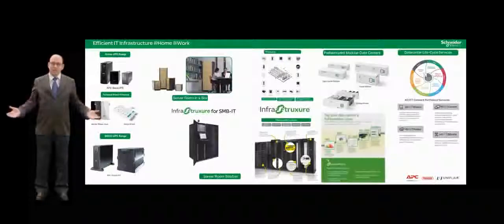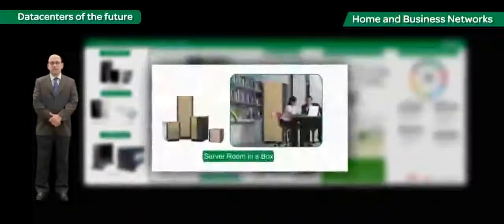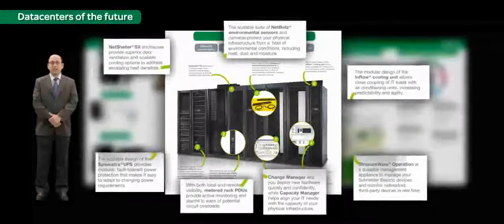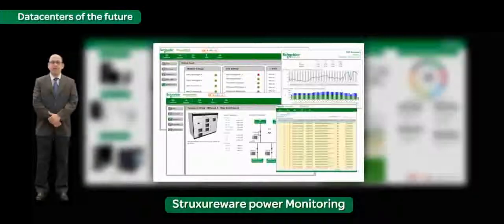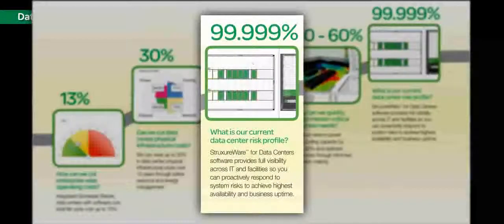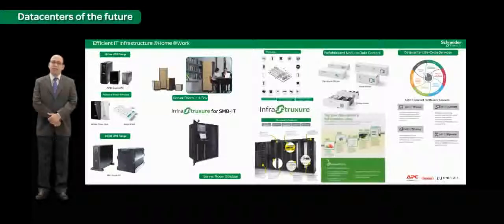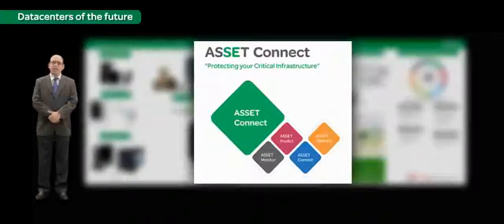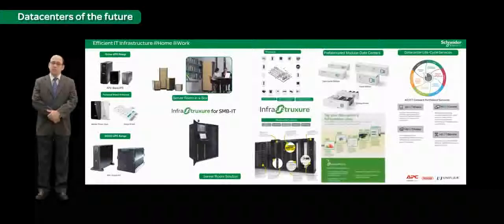Enabling Efficient IT At Home And At Work – ‘Datacenters of the Future’, by Amod Ranade